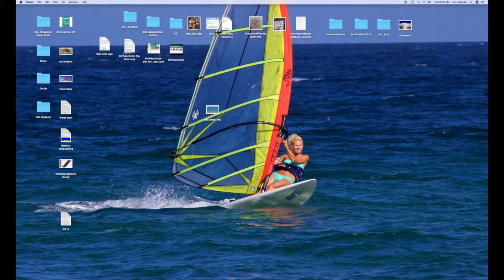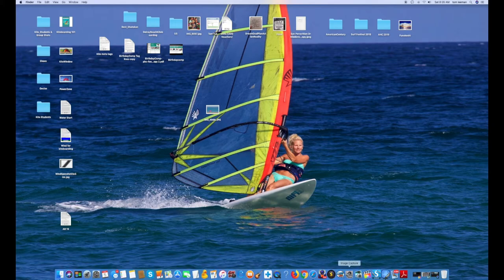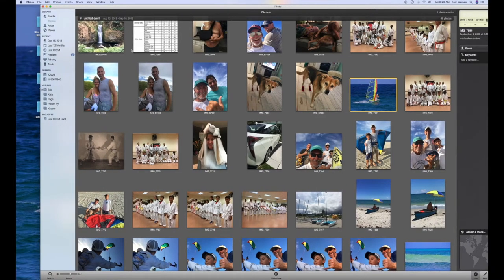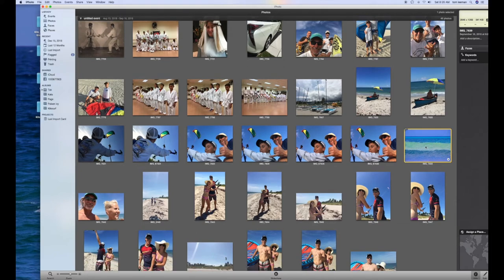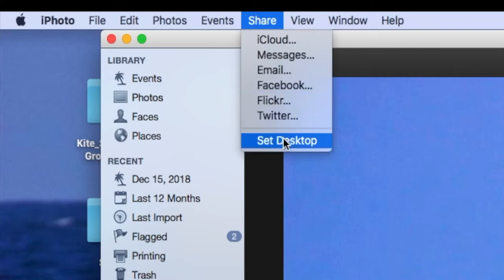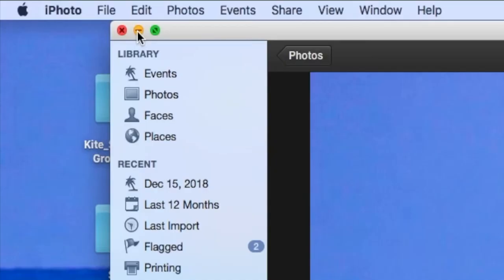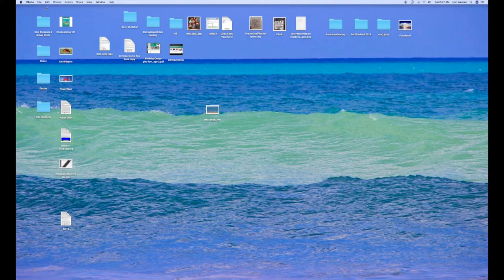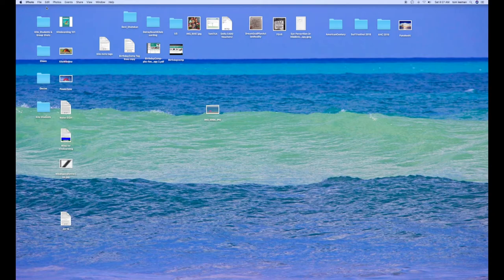How to change the desktop image on your mac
How to change the desktop image on your mac. Mac hacks! It's easy just open up iPhoto and click on the image then select desktop